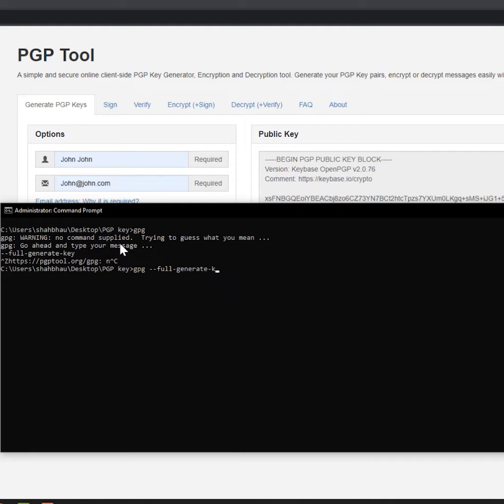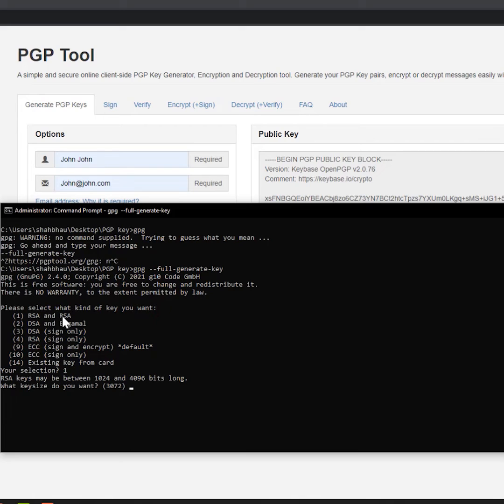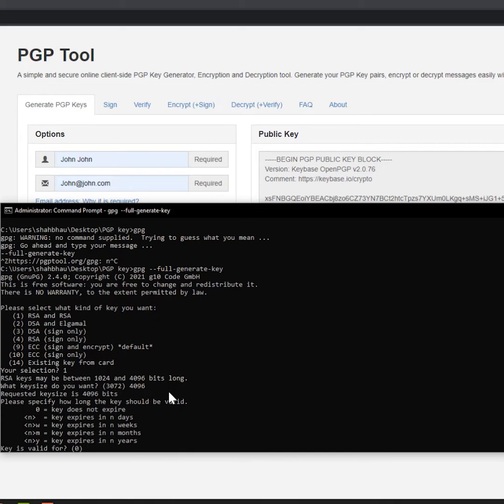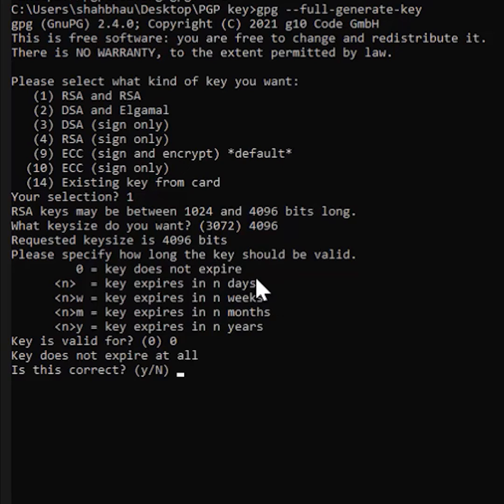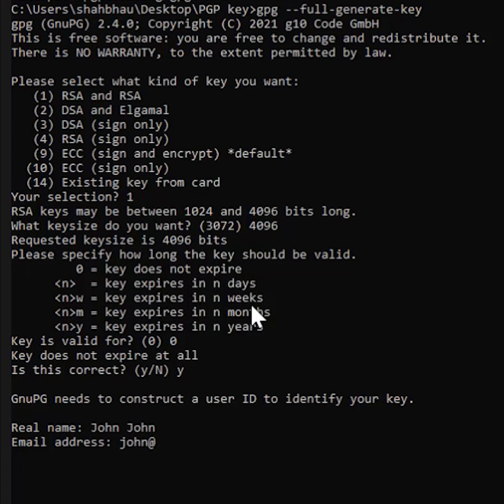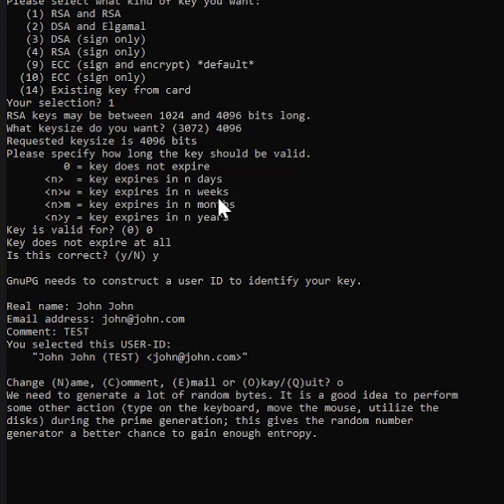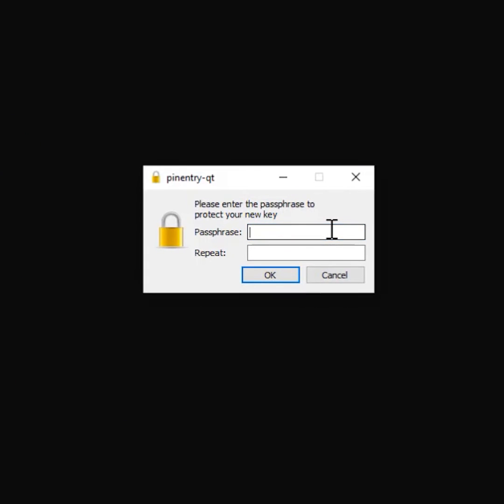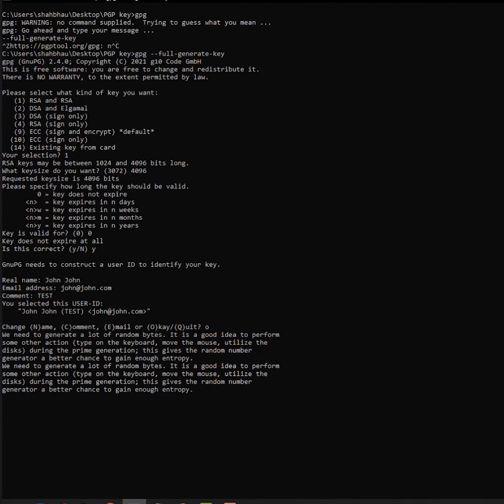PGP Generation | CyberSecurityTV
🌟I will show you a couple methods to generate PGP keys and we will also see some of the attributes that we need to configure in order to generate a secure key. Once you have the key, we will also see how to use them to securely exchange the information.